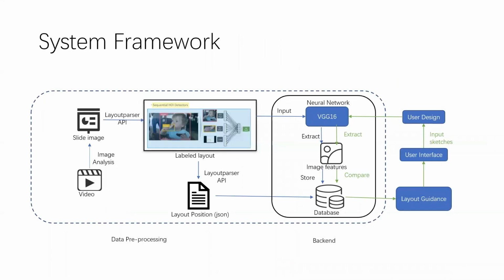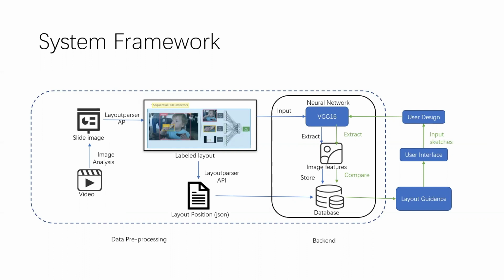Interactive Layout Drawing Interface with Shadow Guidance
Jiahao Weng, Haoran Xie. Interactive Layout Drawing Interface with Shadow Guidance, International Workshop on Advanced Image Technology 2023 (IWAIT 2023), Korean, 2023.